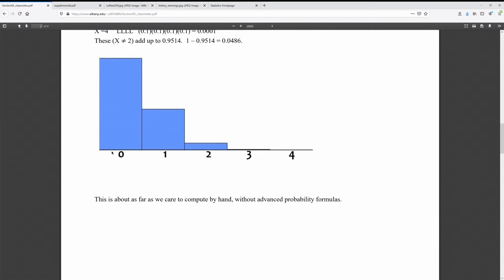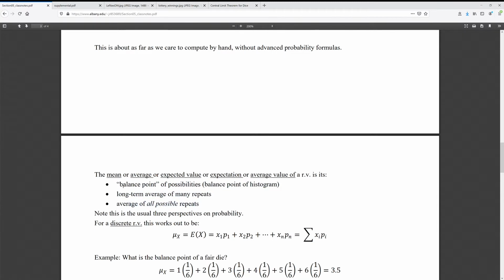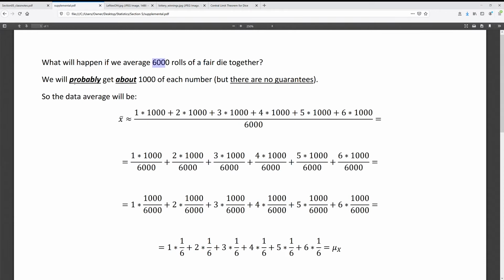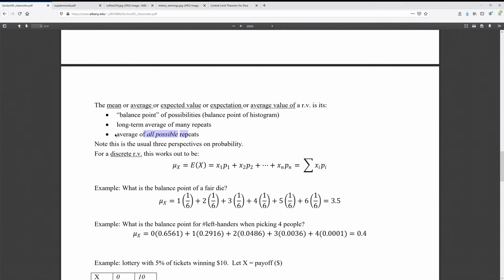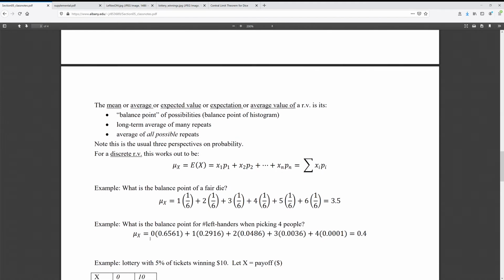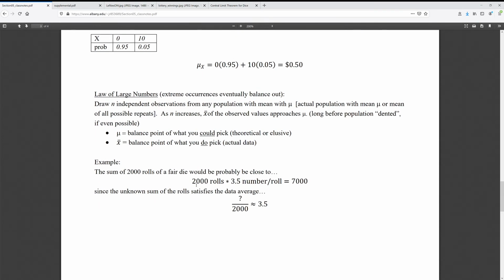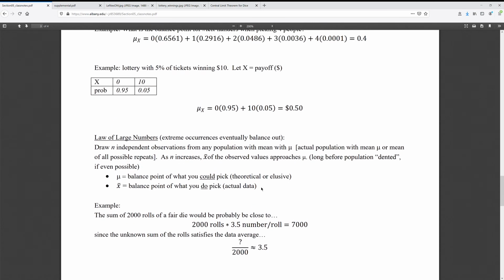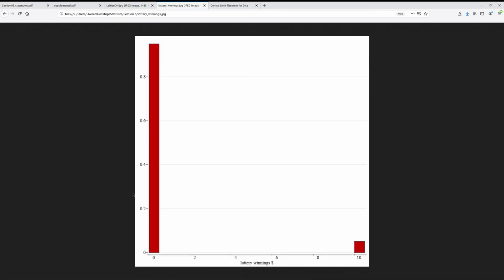section 5 part b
Section 5 (2/3):
Mean of a (Discrete) Random Variable